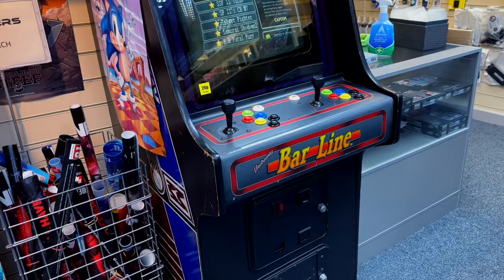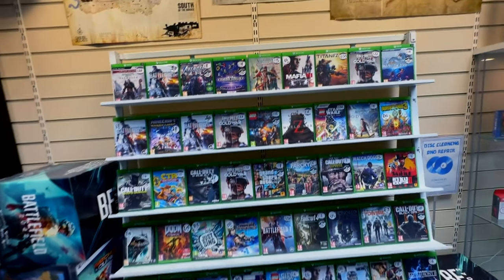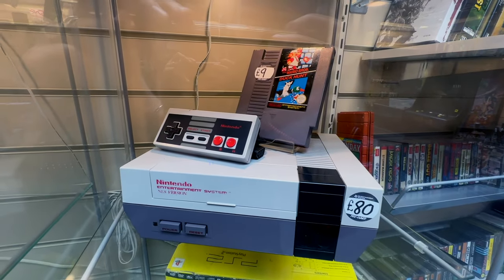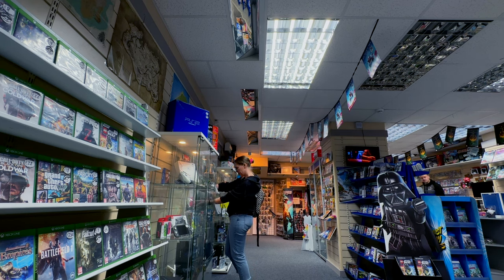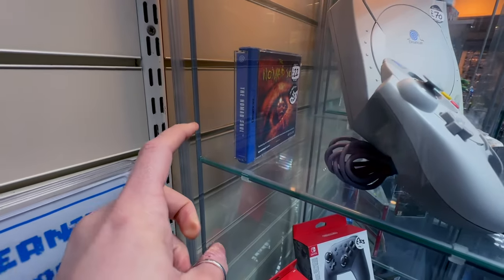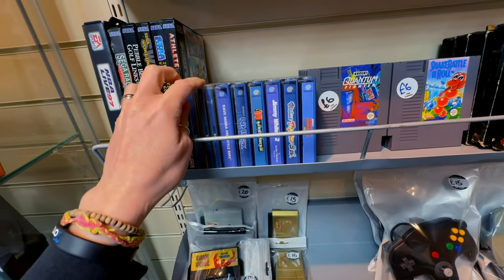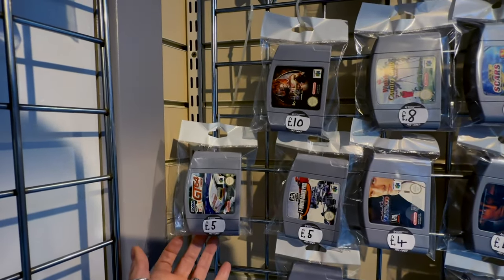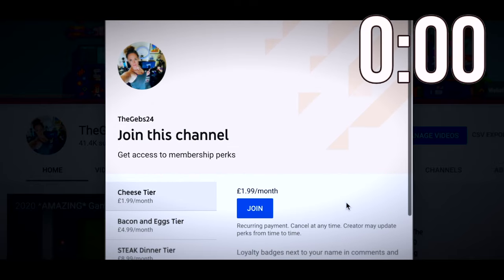INSANE things I found at Entertainment Station